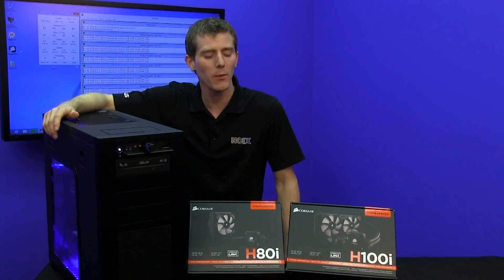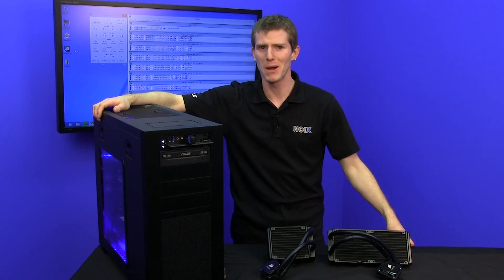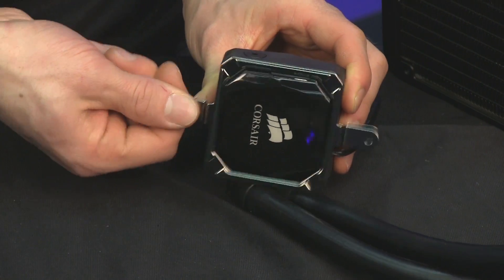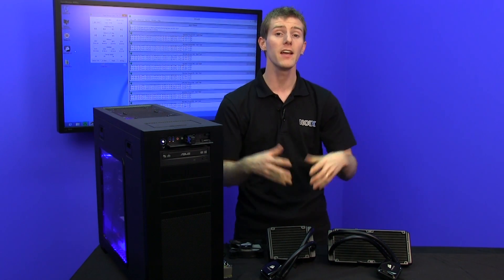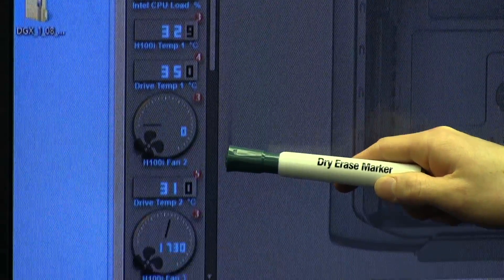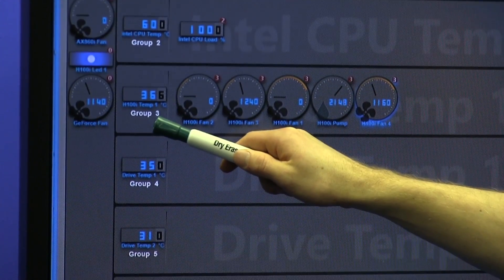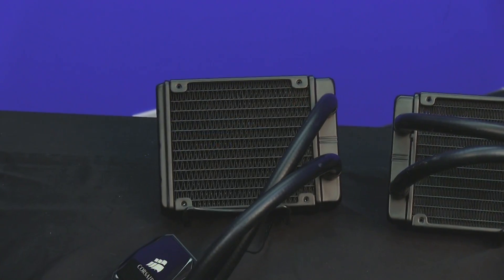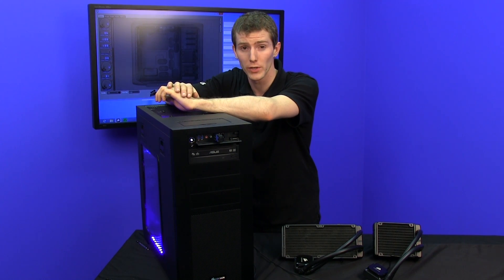Corsair Cooling Hydro Series H80i + H100i NCIX Tech Tips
This episode of NCIX Tech Tips, Linus is going to talk about the new Corsair Cooling Hydro Series H80 and H100i. Watch to learn more.

Like to buy the product featured in this video?